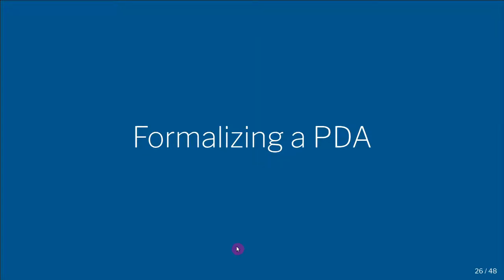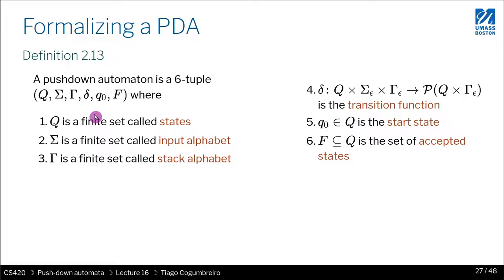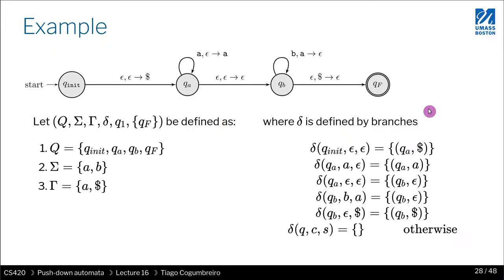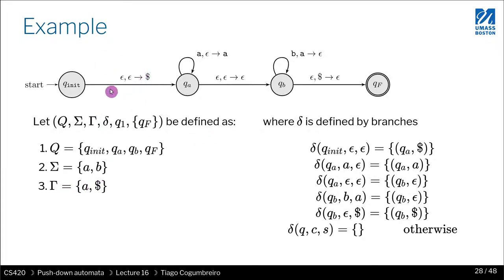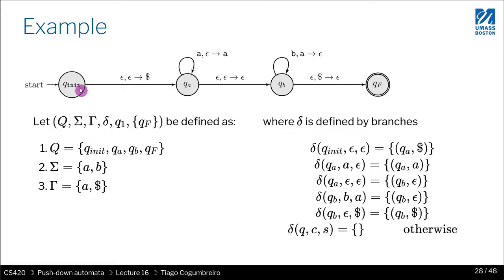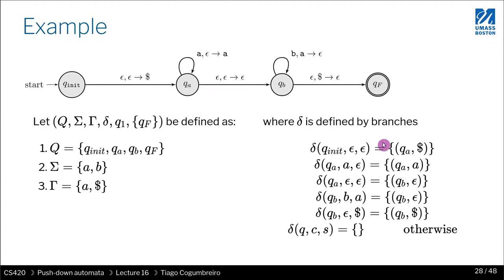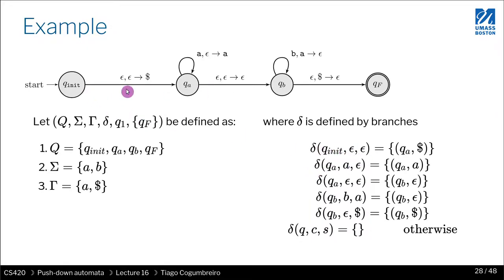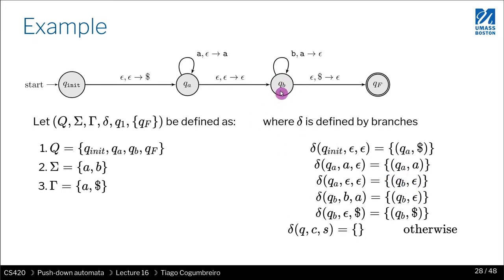CS420 16 06 Formalizing PDA